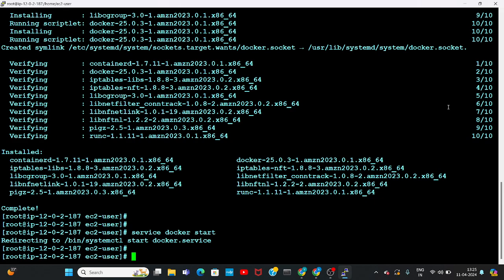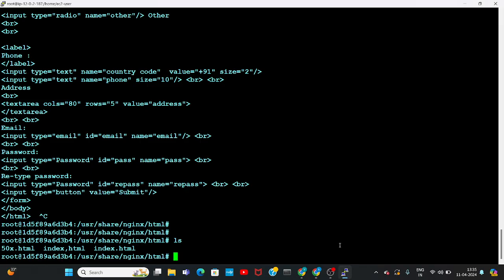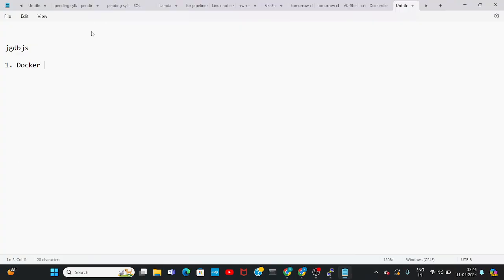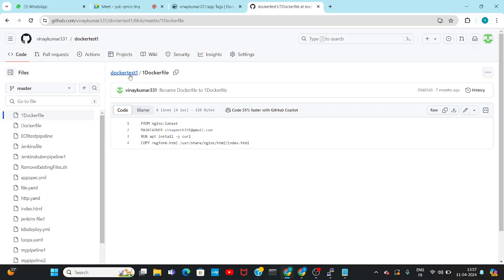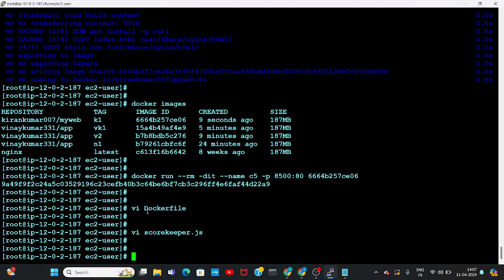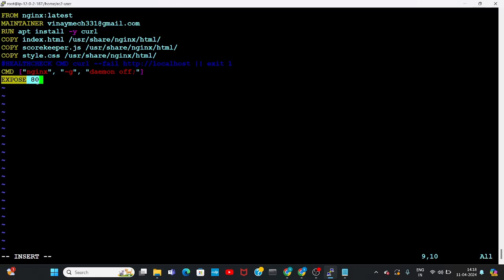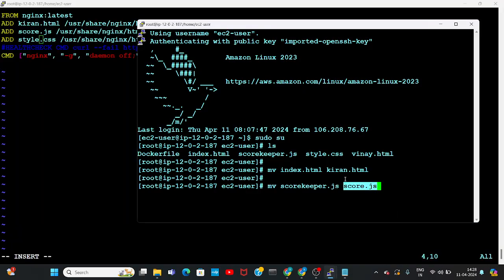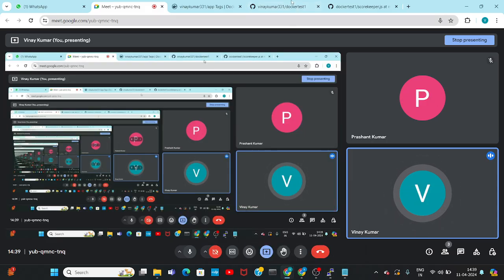Dockerfile Tutorial Part 1 | Beginner to Pro Guide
Learn Dockerfile from scratch in this beginner-friendly tutorial! In Part 1, we cover the fundamentals of Dockerfile and how to create your first Docker image step by step.

If you're starting your journey in Docker, DevOps, or Cloud, this video will help you understand the core concepts in a simple and practical way.

🚀 What you’ll learn in this video:
Why Dockerfile is important in Docker
Basic Dockerfile instructions (FROM, RUN, COPY, CMD)
How to build your first Docker image

Beginners in Docker
DevOps Engineers
Software Developers
Anyone learning containerization

📌 Next Video:
Dockerfile Part 2 coming soon – Advanced concepts with more